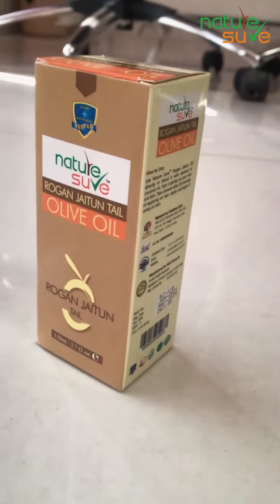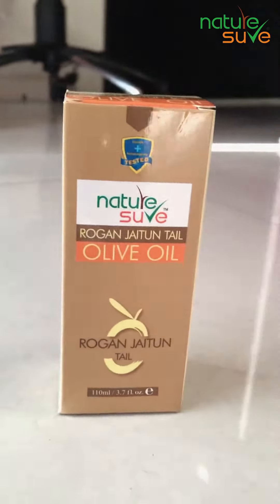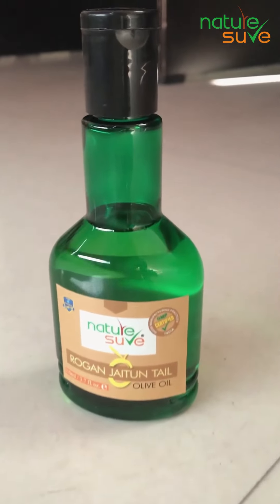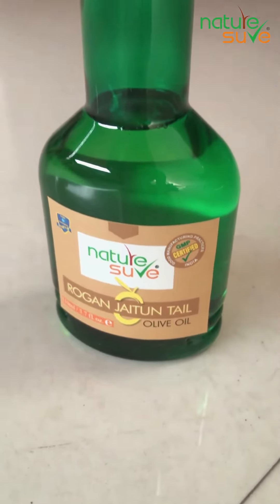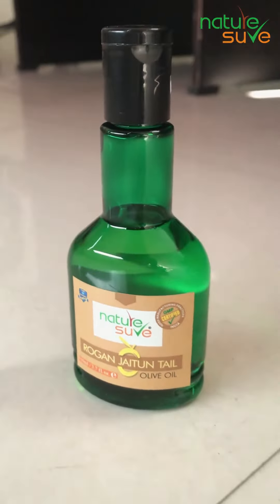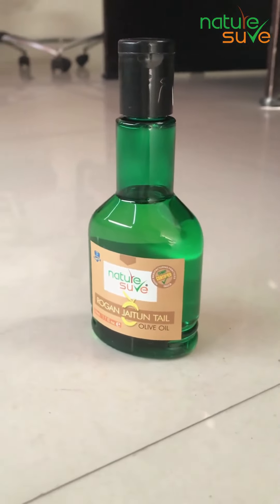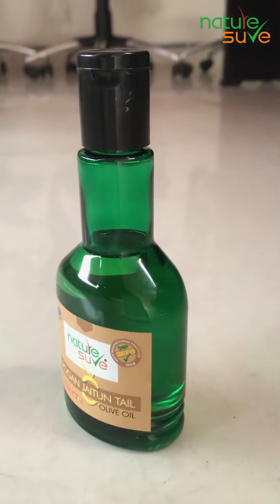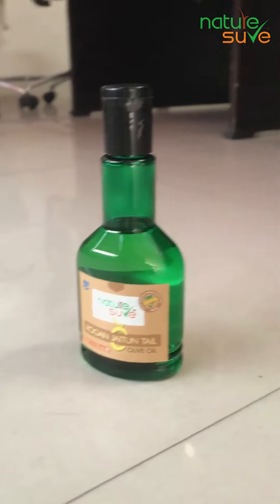राम-राम जी सभी को एक बहुत ही काम की चीज आप सब को दिखानी है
Looking for the best way to protect your skin & hair ?

Try Nature Sure Olive oil

Naturally loaded with anti-oxidants, polyphenols and Vitamins A, D, E and K
Moisturizes skin, exfoliates and removes dead cells